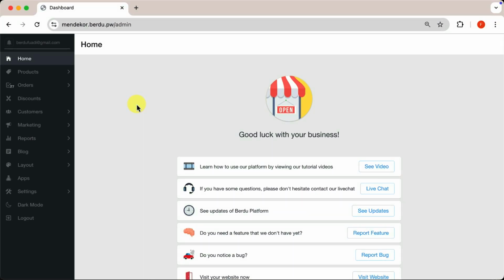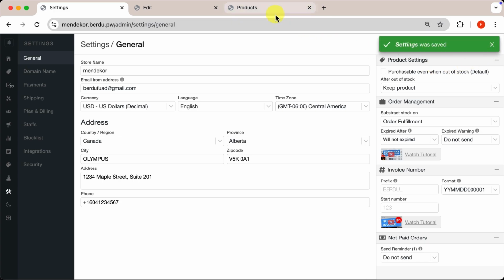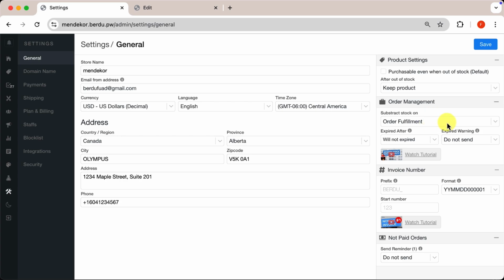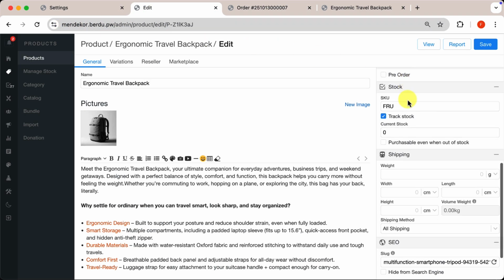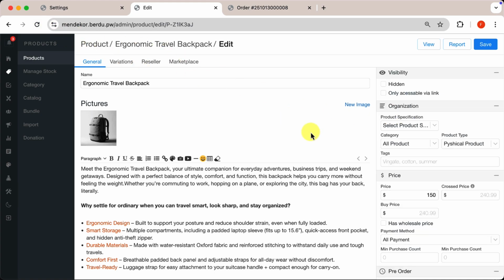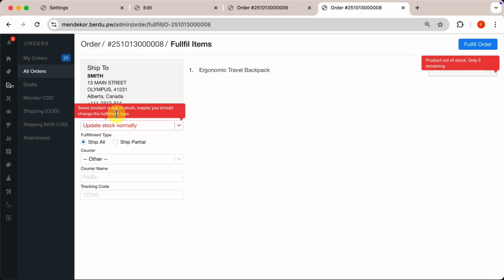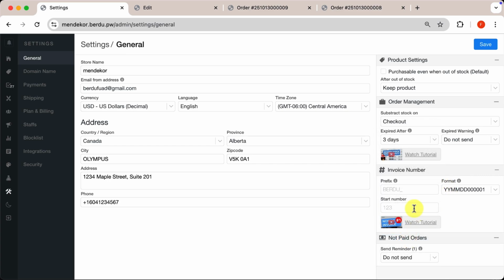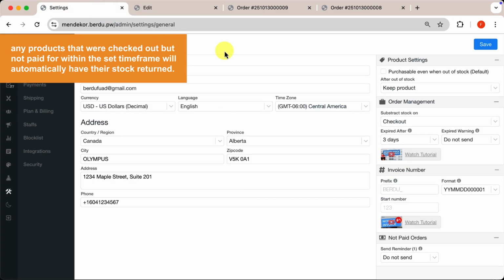Why Does Your Website Product Inventory Go Negative? How to Fix - Berdu.id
What causes your website's product inventory to be negative? We'll discuss the reasons why, and how to avoid minus stock.